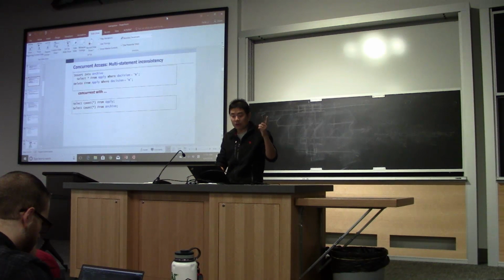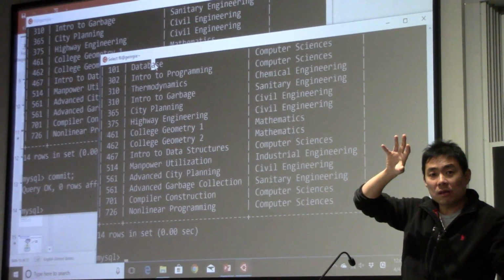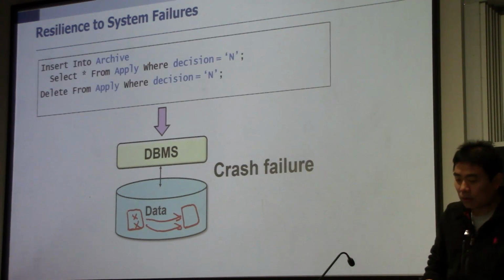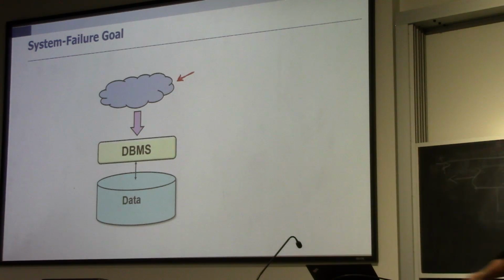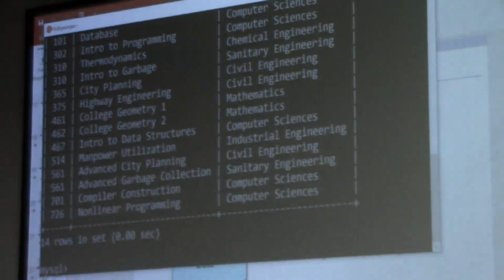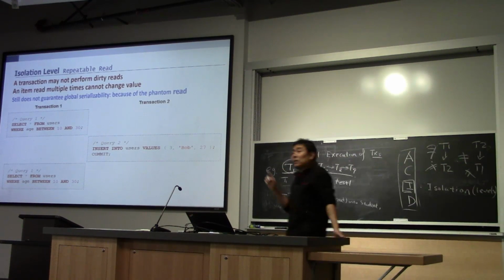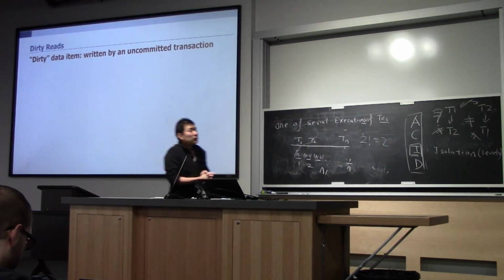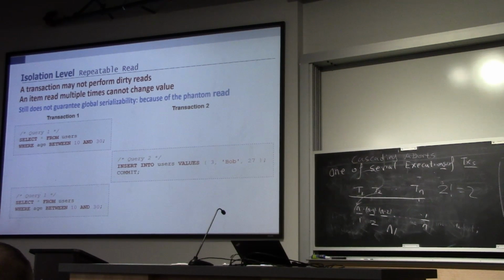Database Systems - Spring 2018 Lecture 21